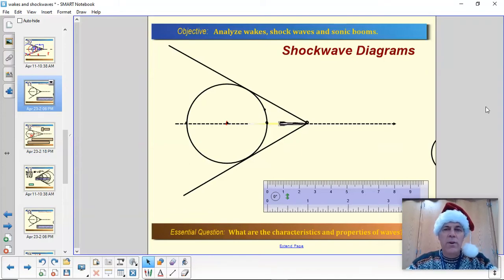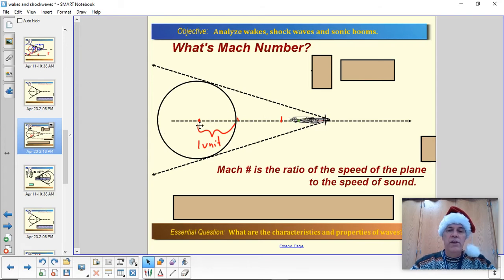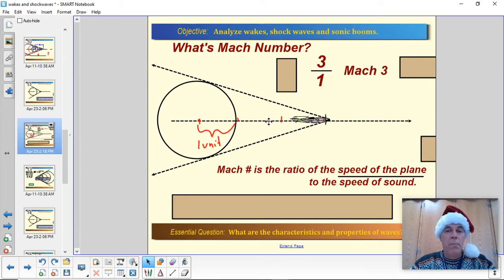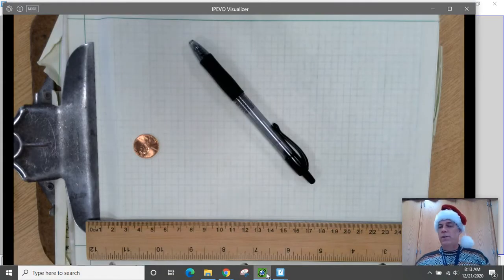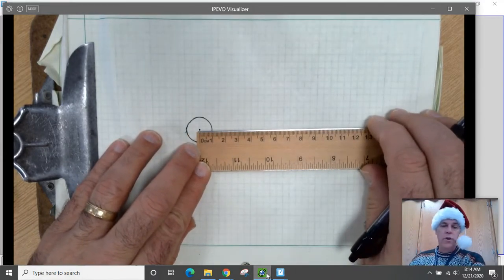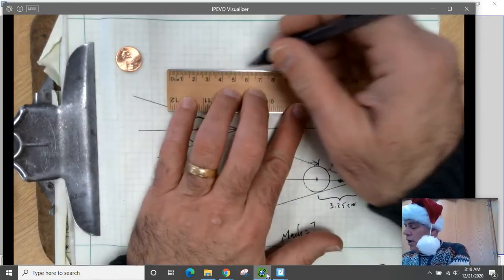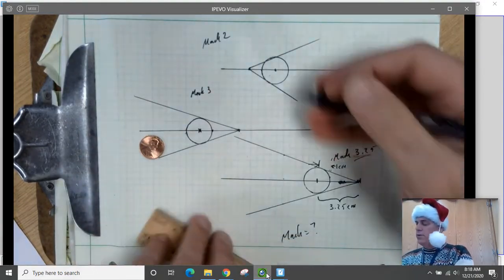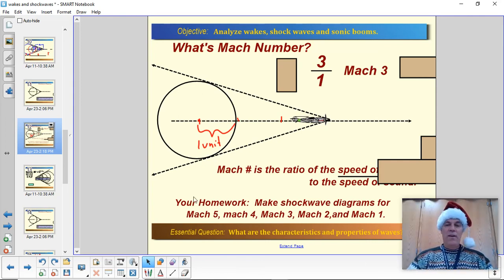Shockwave Diagrams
What's a Mach Number?  See how to create shockwave diagrams, and how to analyze them to see how fast a plane if flying.